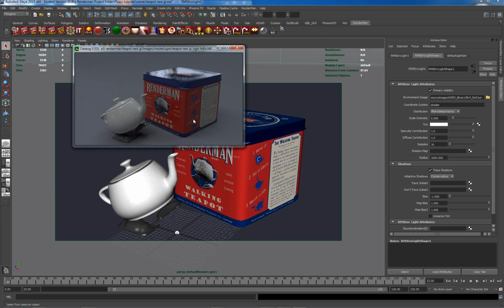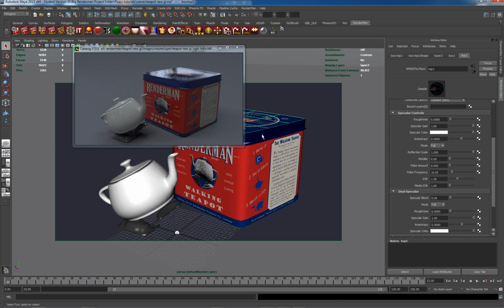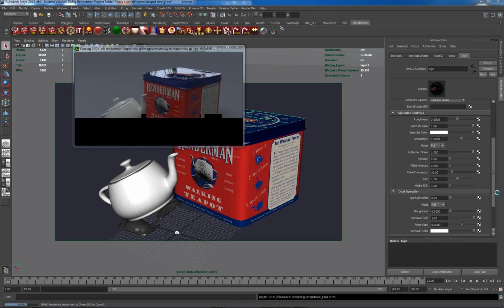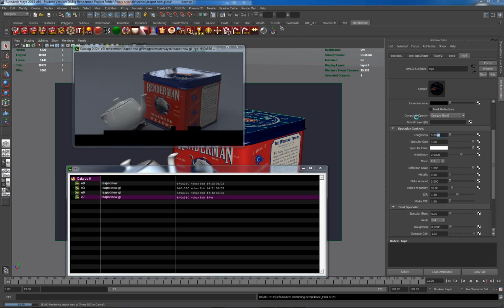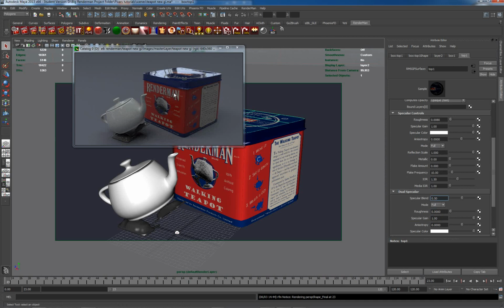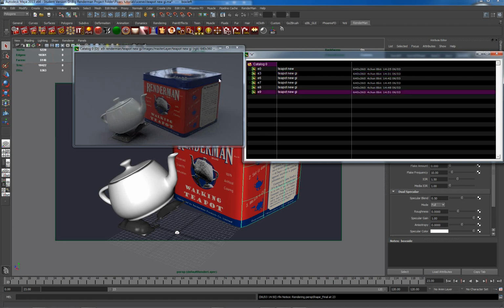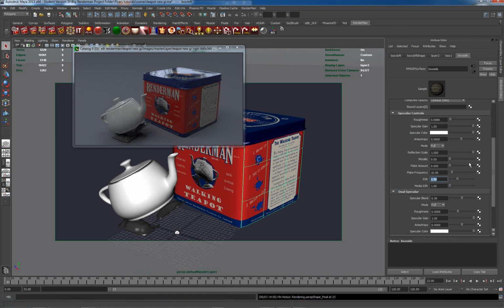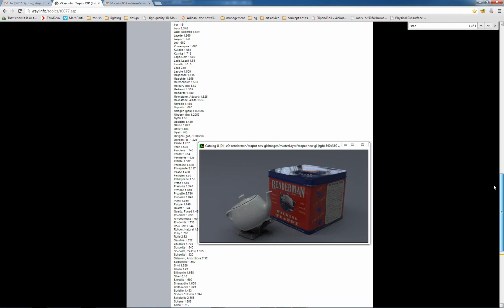20_RendermanTeapot and Box part_4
The swiss army knife of Renderman shading!
A first look at the specular controls of the Renderman GP shader.
It's dual lobe nature, and contolling fresnel with IOR.